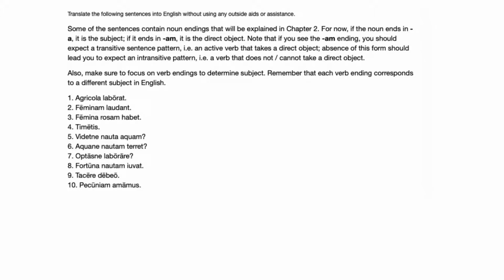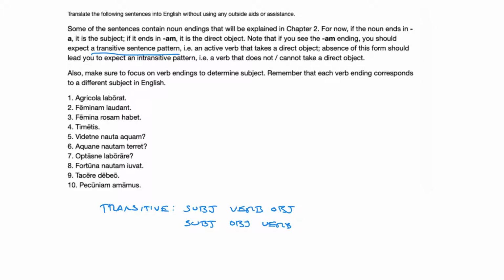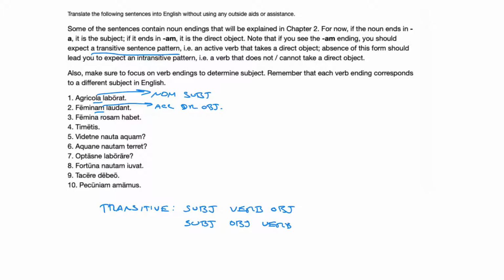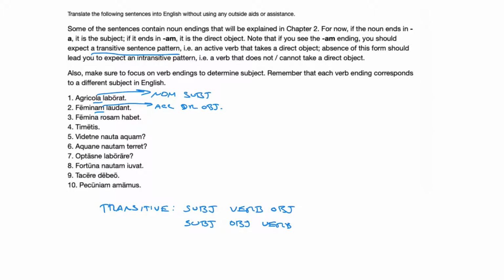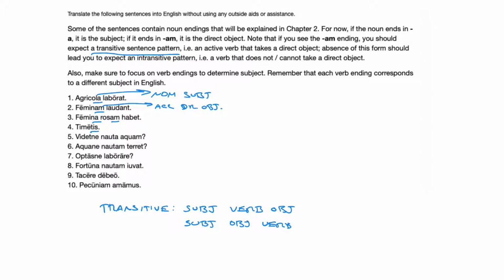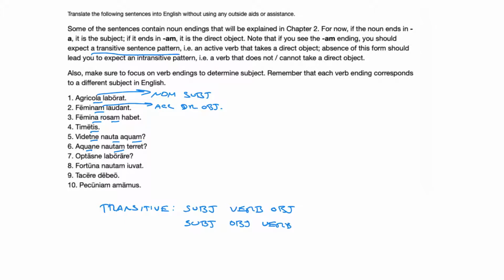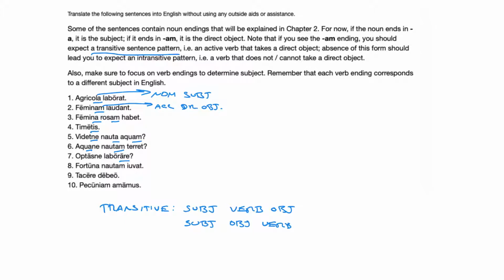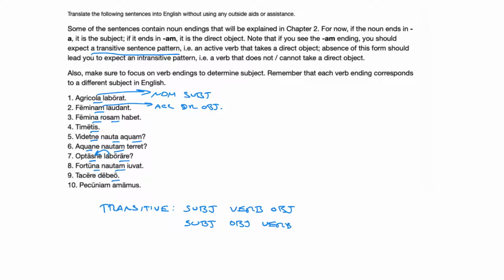Shelmerdine Chapter 1 Reading Test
This video goes over the Week 4 Reading Test for eAchieve Academy's Latin 1 course, using Shelmerdine's Intro to Latin.